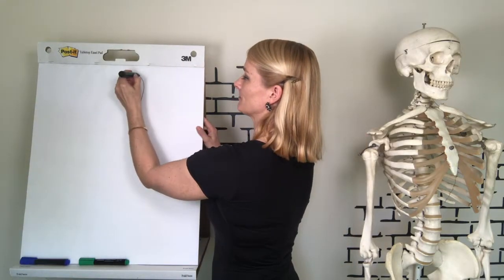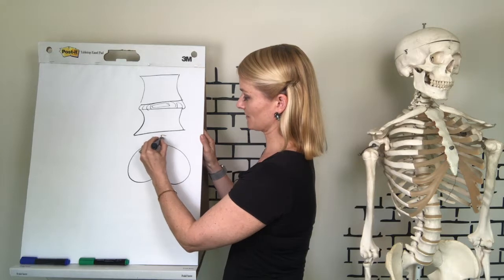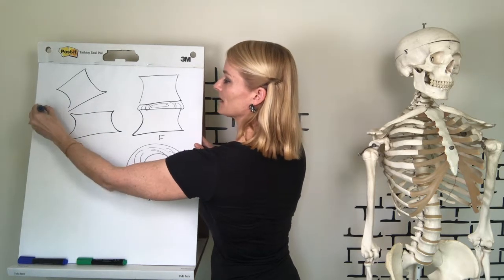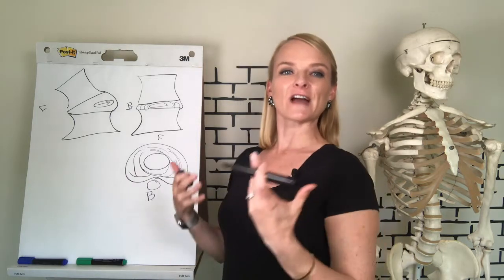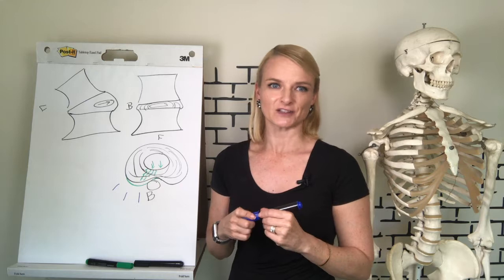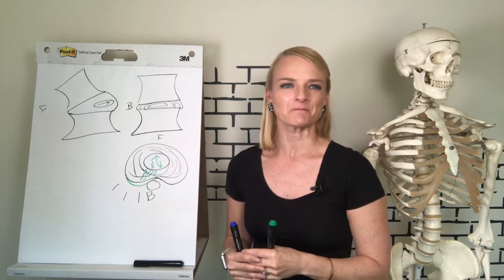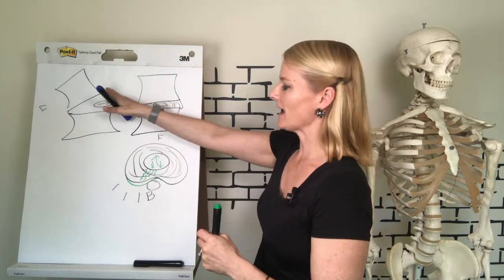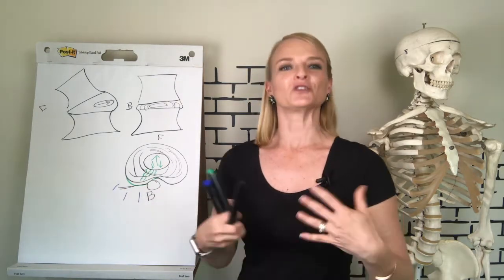What Is A Lumbar Disc Bulge?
Have you been told you have a disc bulge in your lower back, and you're not really sure what that means? Join Physiotherapist Karen Finnin as she explains how the disc in the spine work, and what can go wrong, in easy to understand terms.